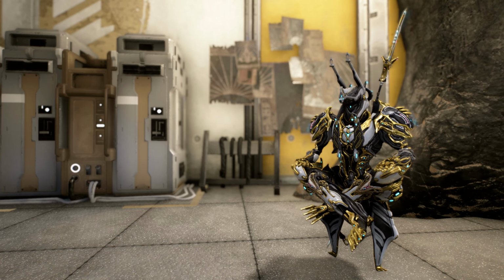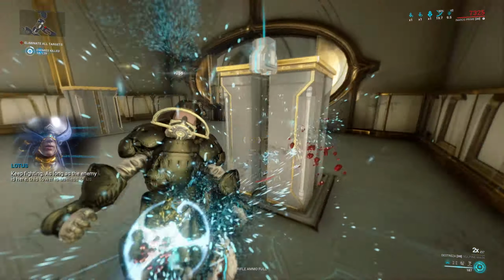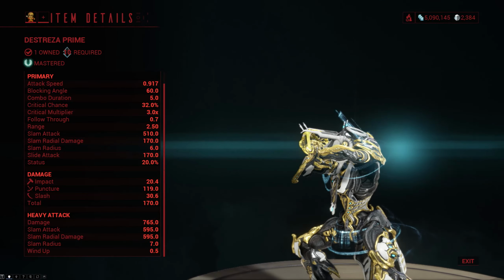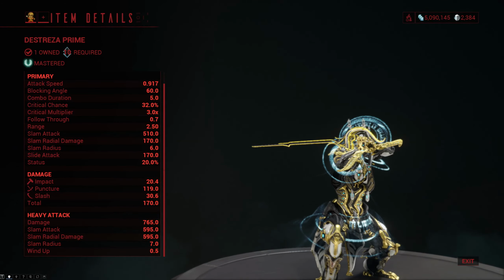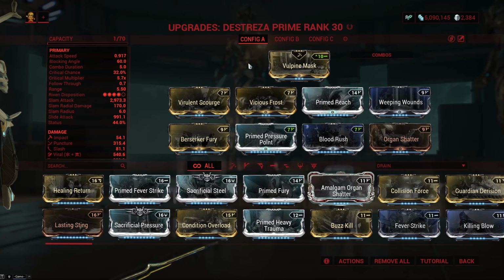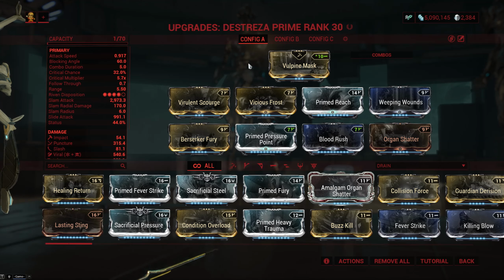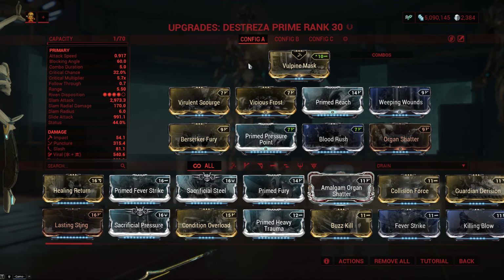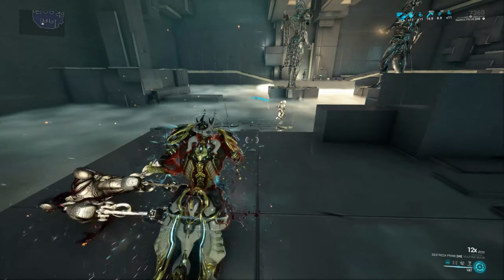Warframe Weapon Encyclopedia - Destreza Prime (2021)